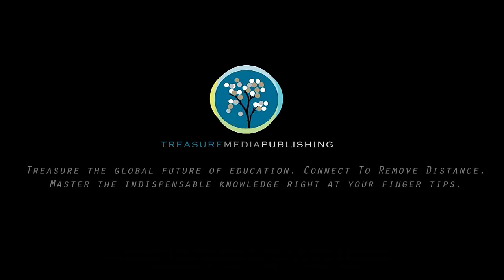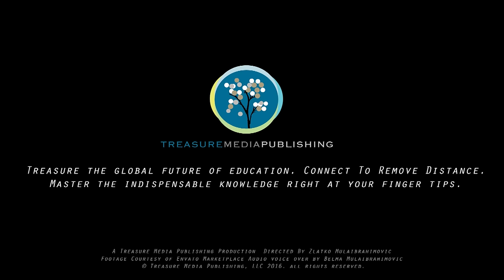Online Learning - The Future of Global Education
This is a short video completed for a graduate level course that examines the area of online learning and how it specifically fits into a graduate student's lifestyle. Edited By: Zlatko Mulaibrahimovic Voice Over By: Belma Mulaibrahimovic